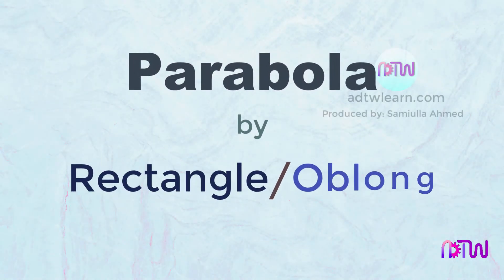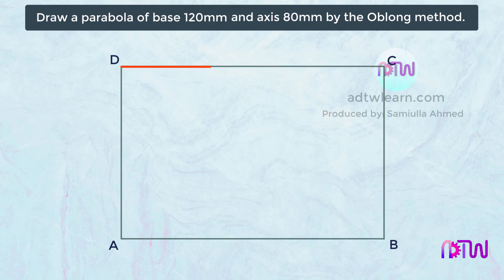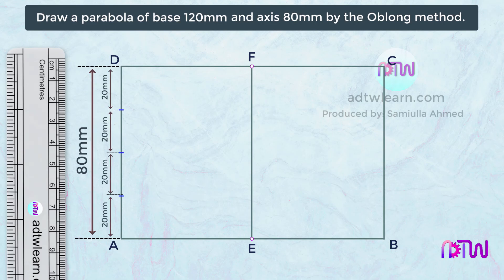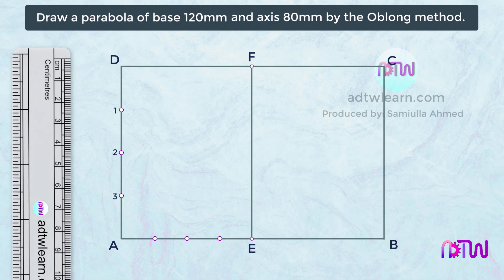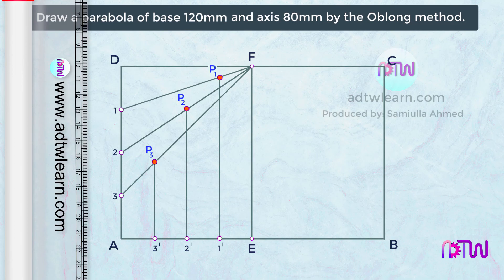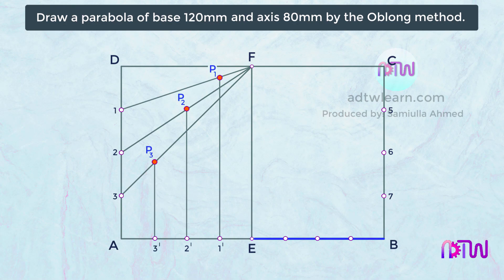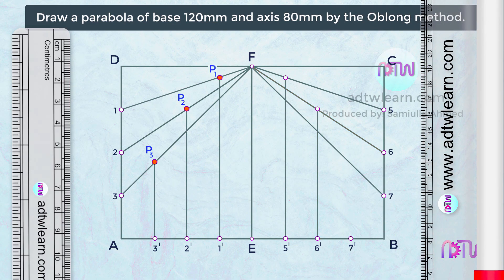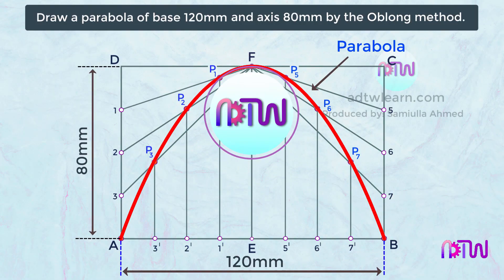Parabola by Rectangular Method | Parabola by Oblong Method.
In this video, I have explained how to draw a parabola by the rectangular method or oblong method. Do post your valuable comments in the comment section of this video.

Parabola by rectangular method,
Parabola by Oblong method,
Parabola by rectangle method,
engineering drawing,
how to draw a parabola by rectangular method,